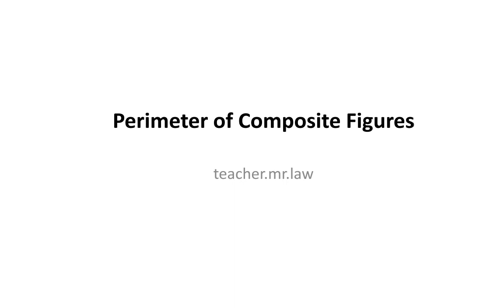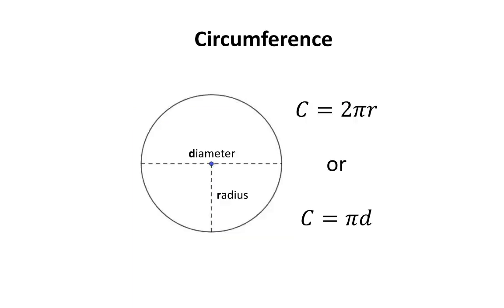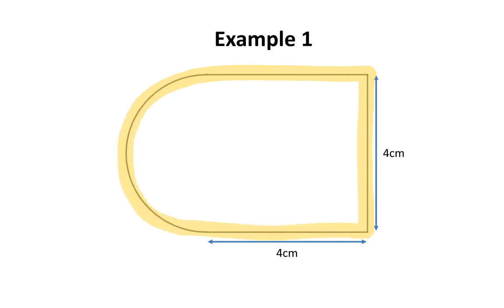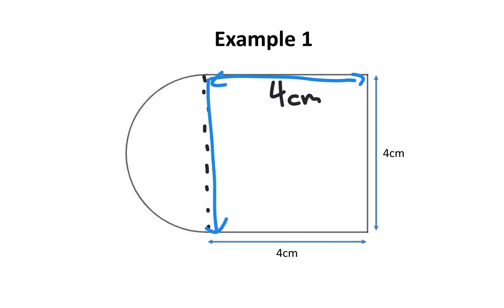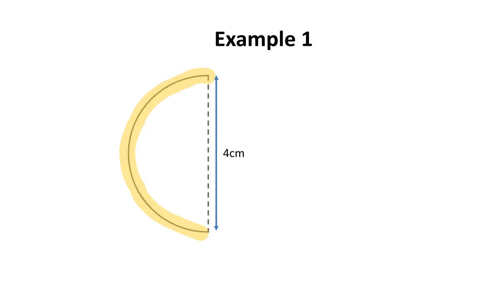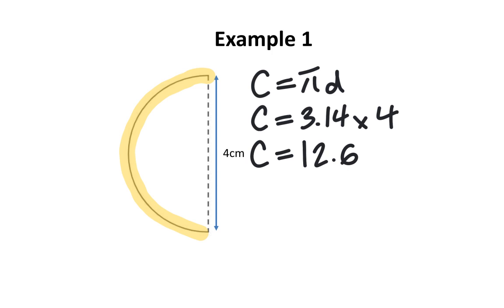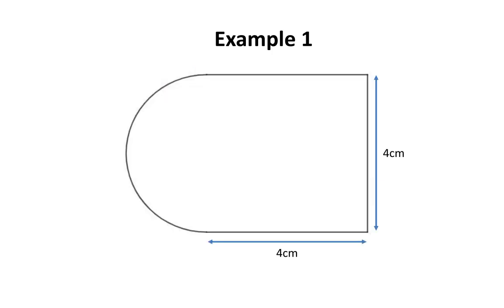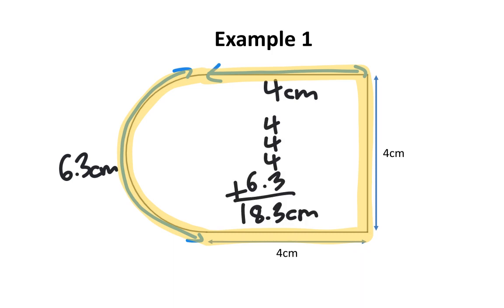Perimeter of Composite Figures Part 2